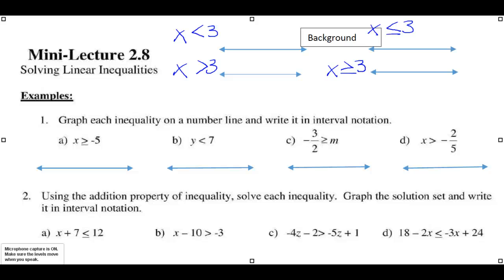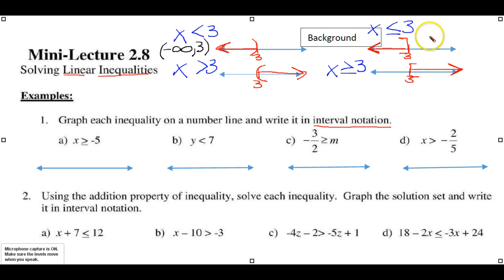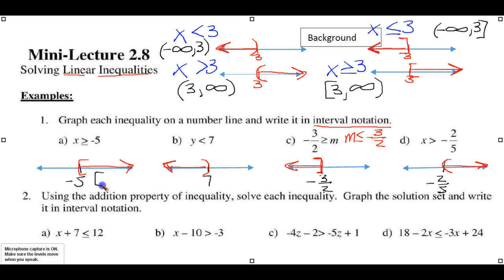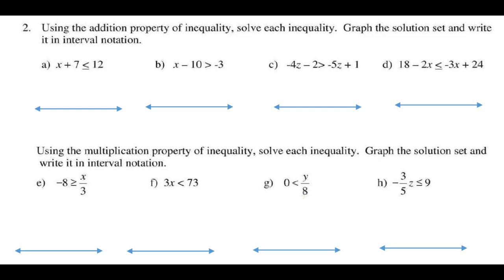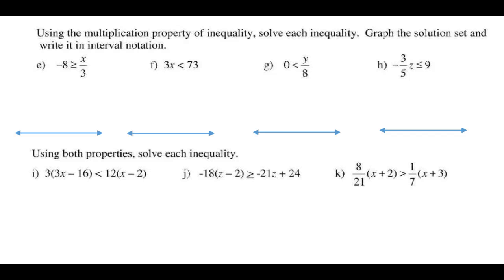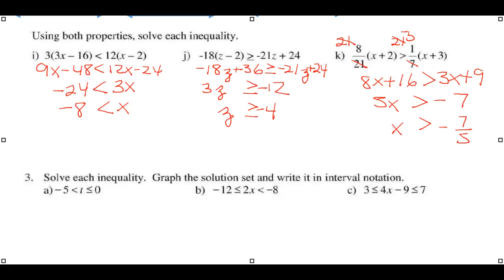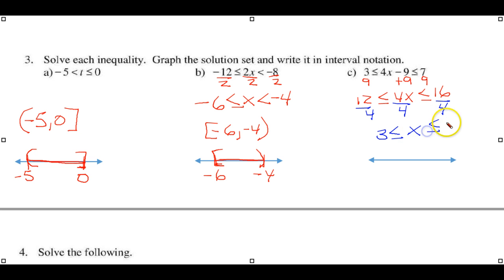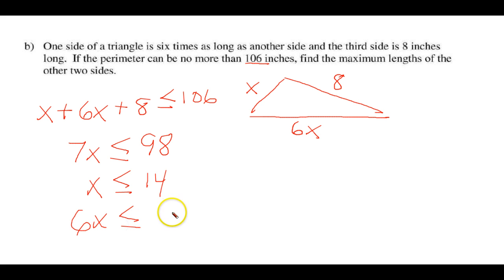nML 2.8 Solving & Graphing Linear Inequalities